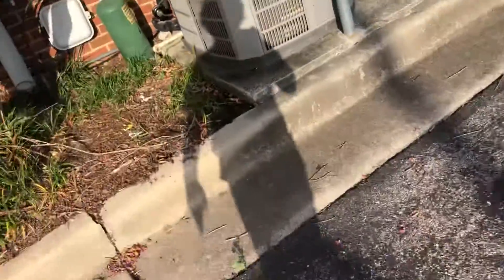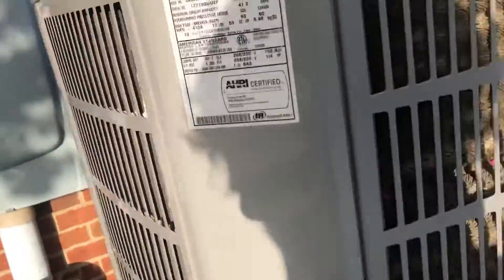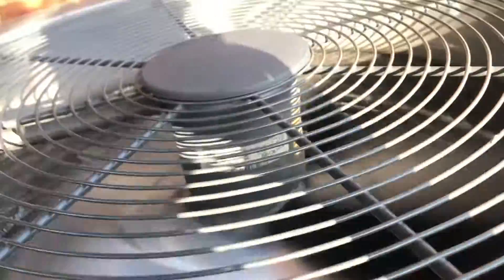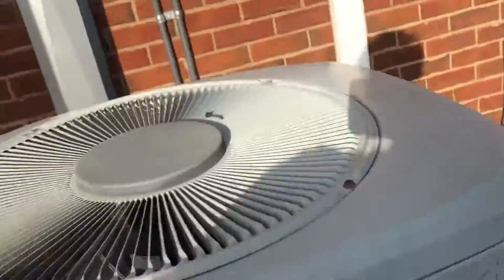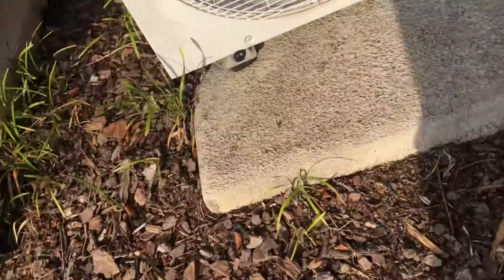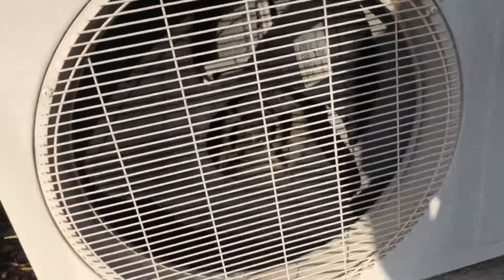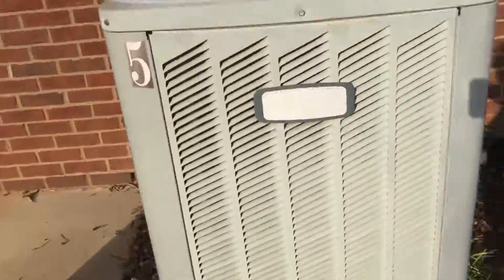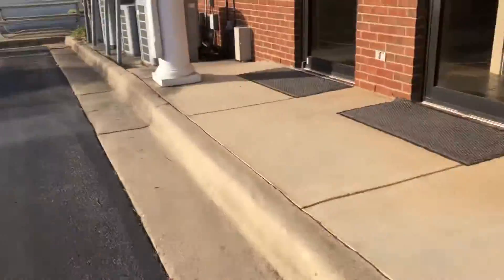2017 AmStan Gold Series, 2002 and 2003 AmStan Heritage 11s, 2007 AmStan, and a LG Mini Split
The First Gold Series I Seen in Person!